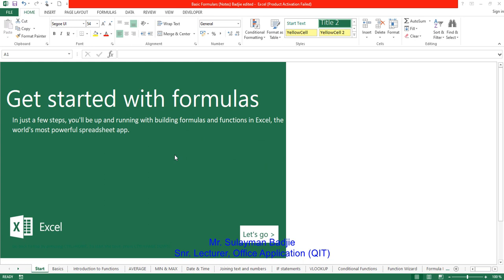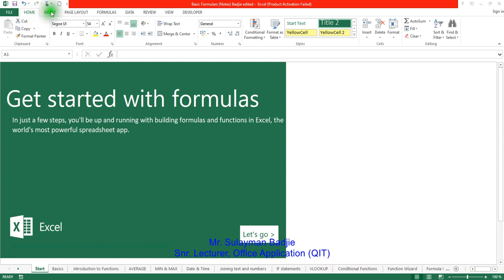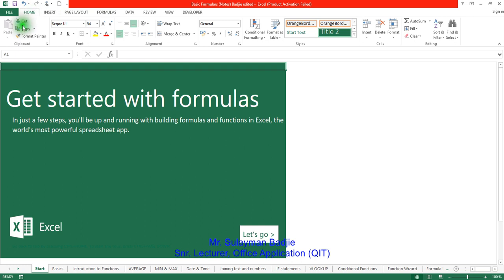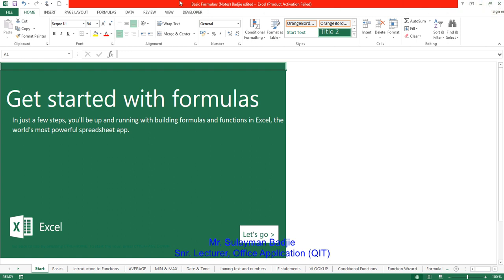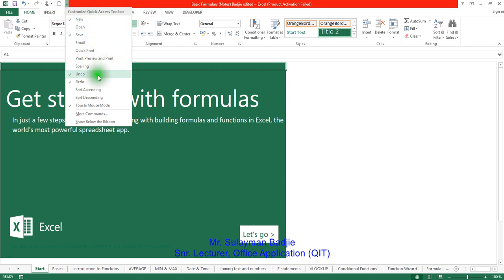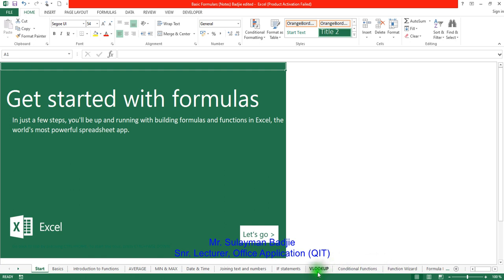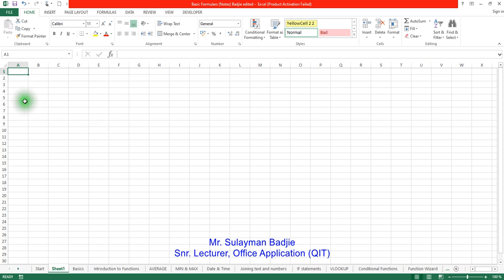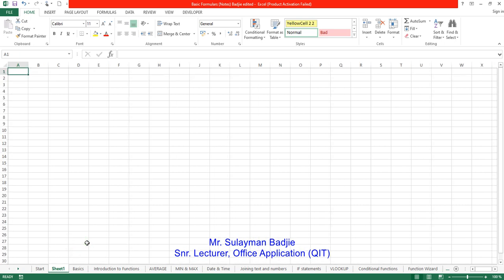1 Introduction to Excel 2013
This video teach you the basic in MS Excel 2013 and above. If you follow along with the Training you will be able to get a best understanding of the software.